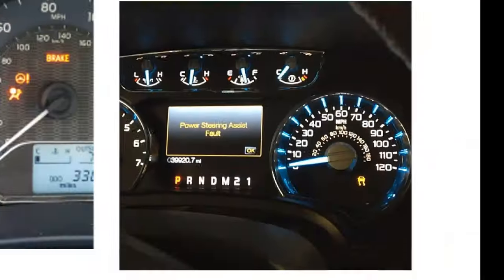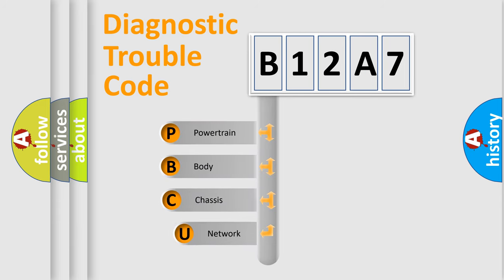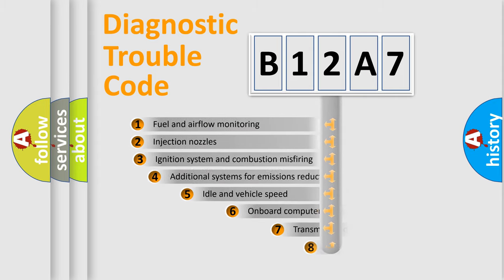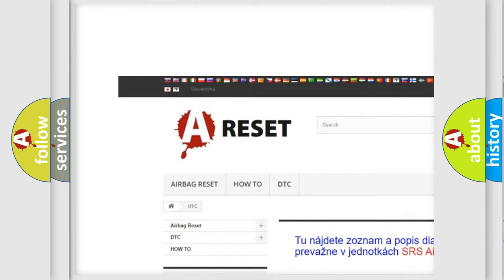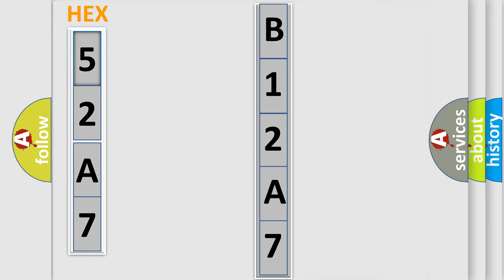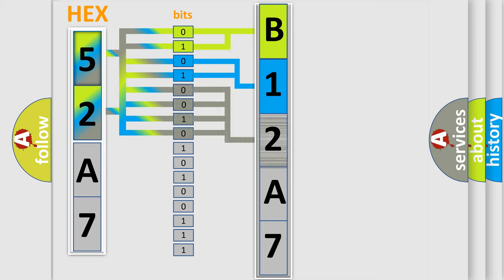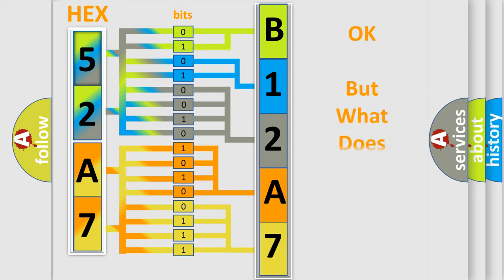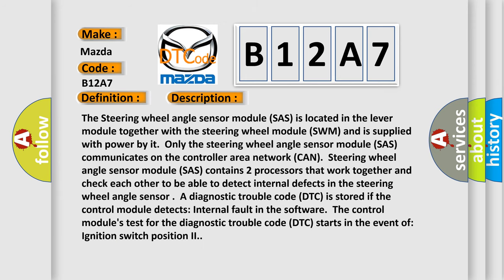DTC Mazda B12A7 Short Explanation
Contents:
0:21 Basic DTC analysis according to OBD2 protocol standard.
1:48 Insight into programming
2:58 A diagnostically understandable description of the Diagnostic Trouble Code
3:05 Basic error definition

Make:
Mazda
Code:
B12A7
Definition:
Steering Angle Sensor. Algorithm Based Failures. Signal Compare Failure
Description:
The Steering wheel angle sensor module (SAS) is located in the lever module together with the steering wheel module (SWM) and is supplied with power by it.Only the steering wheel angle sensor module (SAS) communicates on the controller area network (CAN).Steering wheel angle sensor module (SAS) contains 2 processors that work together and check each other to be able to detect internal defects in the steering wheel angle sensor .A diagnostic trouble code (DTC) is stored if the control module detects: Internal fault in the software.The control modules test for the diagnostic trouble code (DTC) starts in the event of: Ignition switch position II.
Cause:
Internal fault in the steering wheel angle sensor module (SAS).